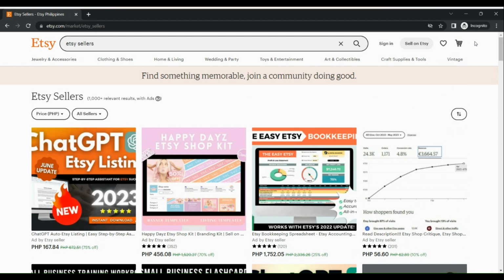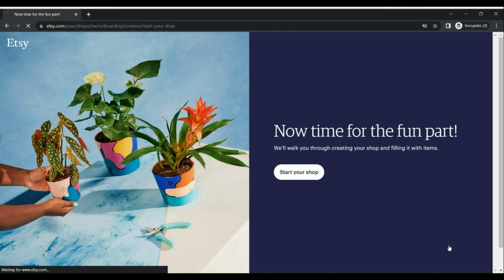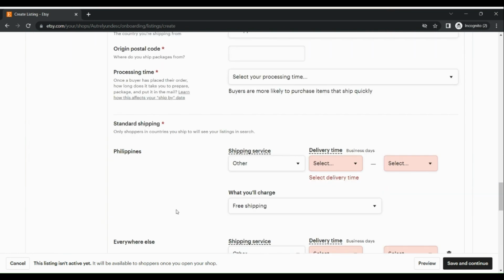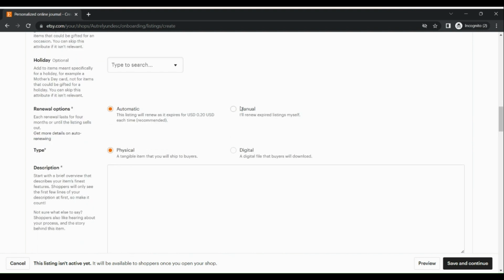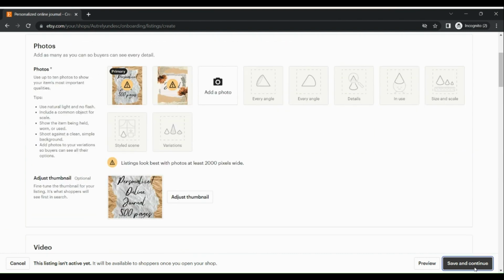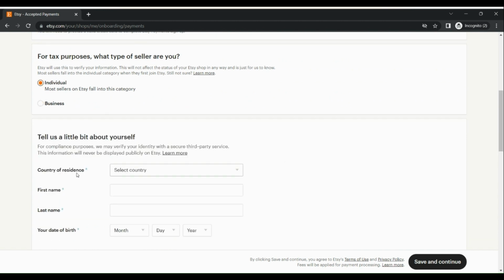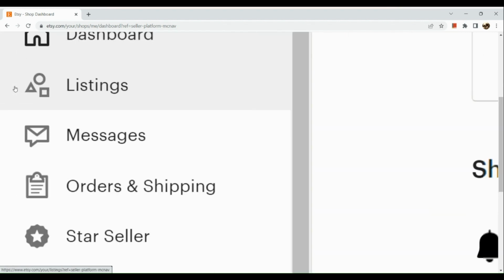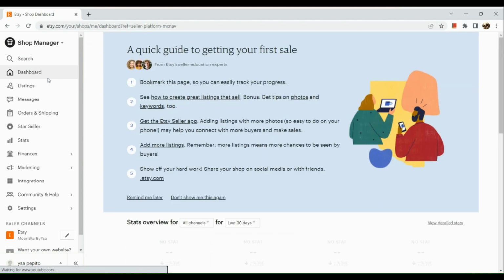How to Create Etsy Seller Account (Etsy Tutorial)